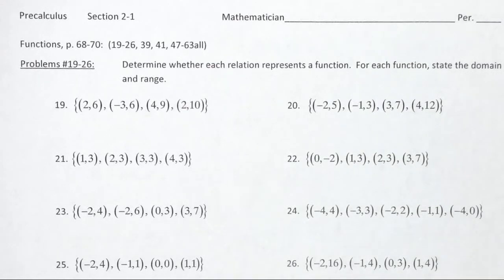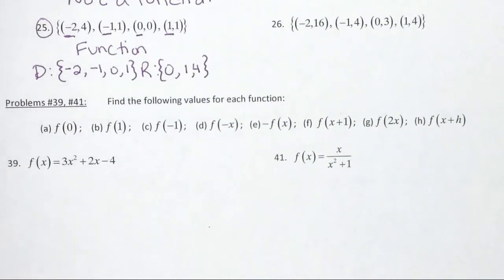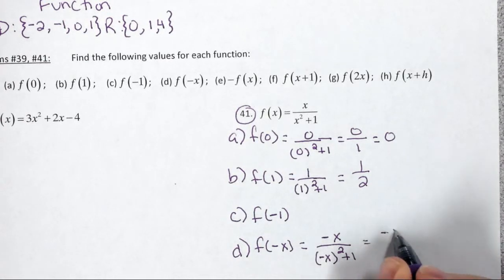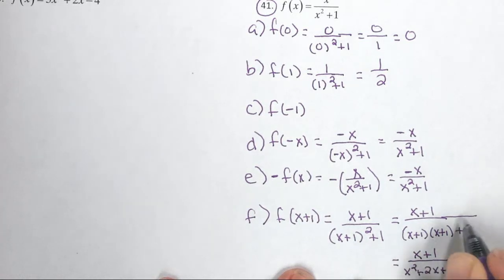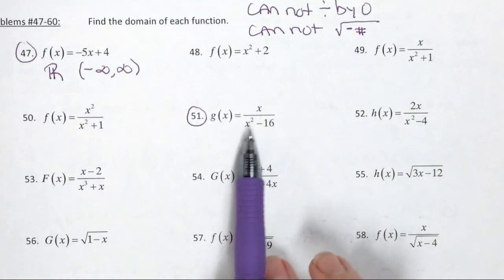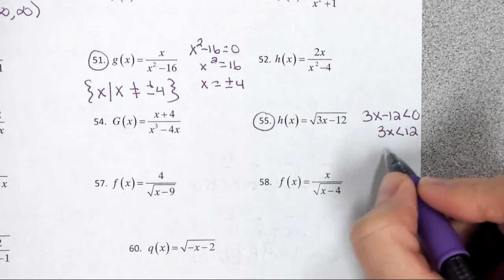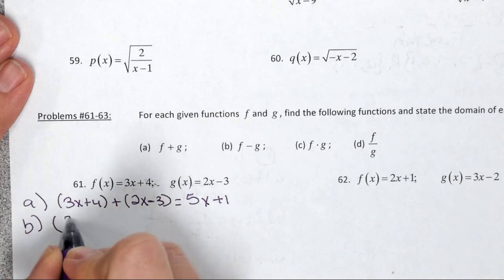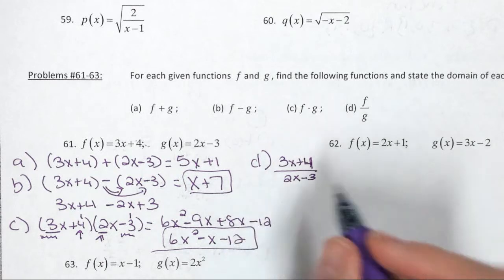Help with WS 2-1